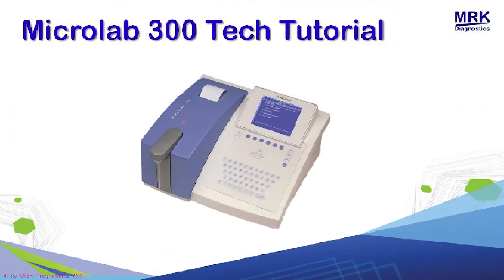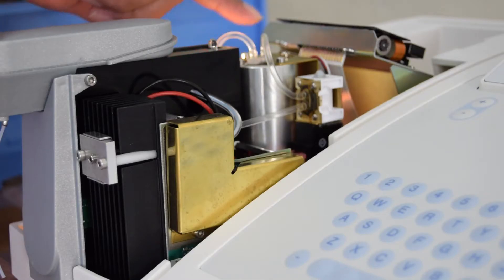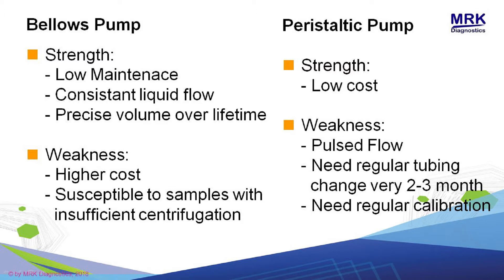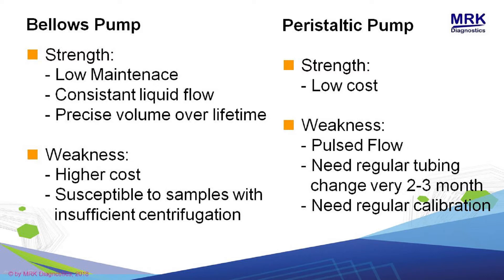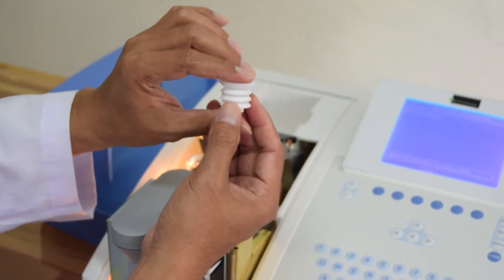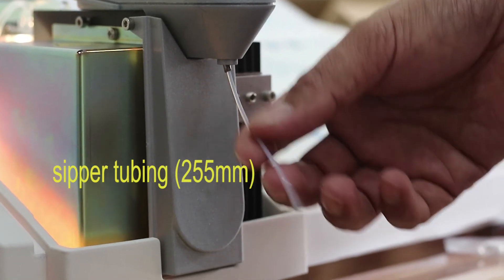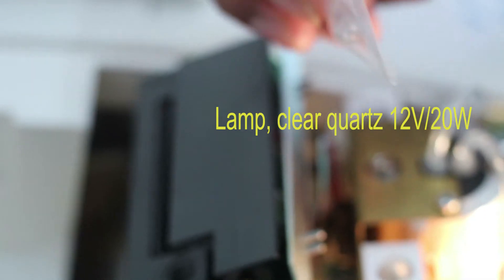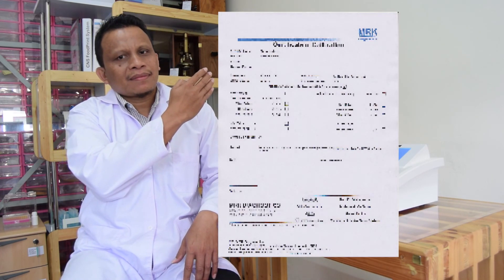Microlab 300 Pemeliharaan Preventif dan Rincian Teknis [TGIF5]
Microlab adalah salah satu fotometer terkemuka untuk laboratorium medis kecil di seluruh dunia. Ini adalah unit yang sangat kuat dengan Bellows Pump, yang menjamin volume cairan yang tepat.
Video ini menjelaskan keuntungan teknis dari Microlab 300, termasuk perawatan pemeliharaan dan sertifikasi instrumen pencegahan tahunan, yang kami tawarkan setiap tahun.
Rincian teknis semoga membantu Anda dalam pekerjaan sehari-hari dengan instrumen ini.